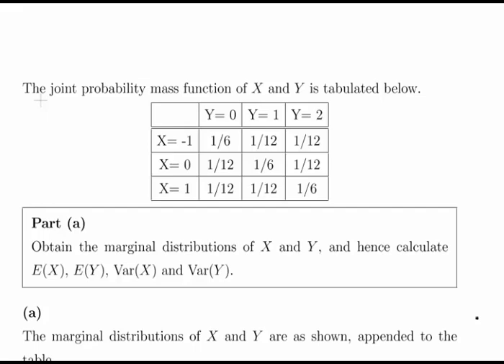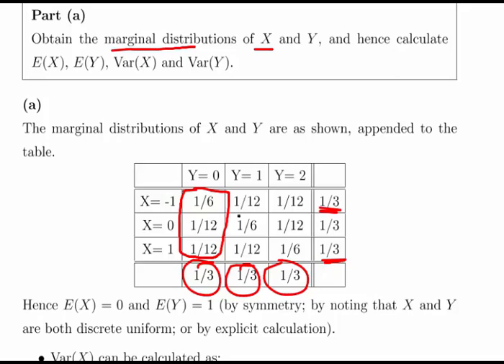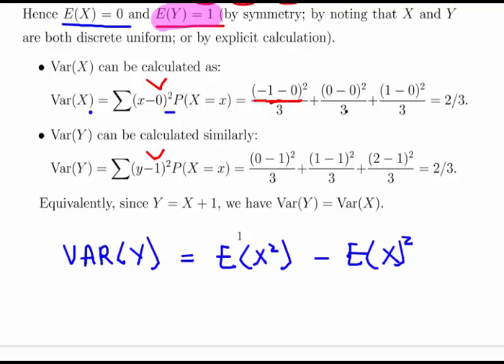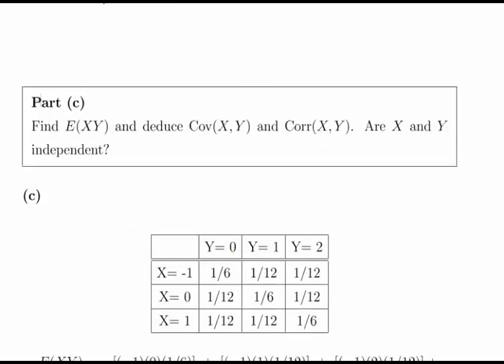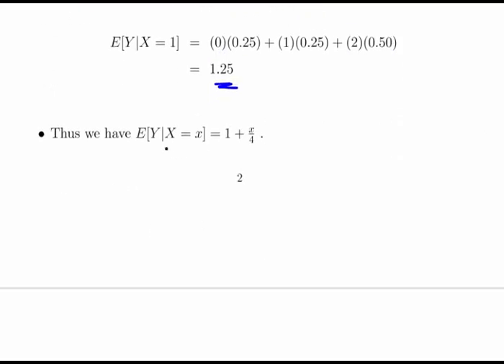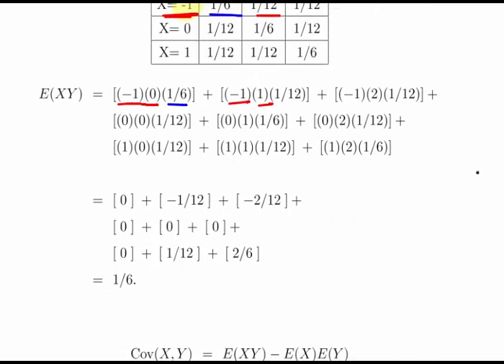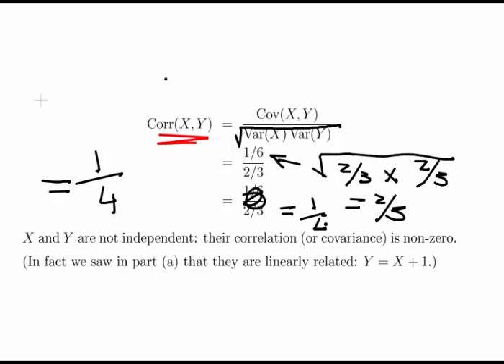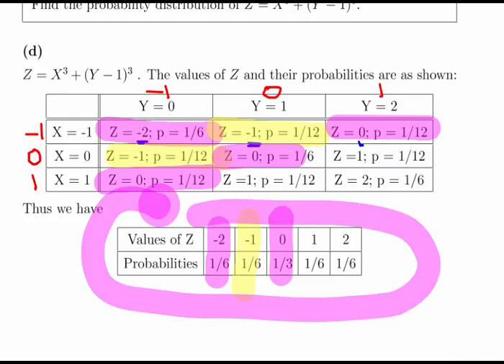Joint Random Variables - Worked Example